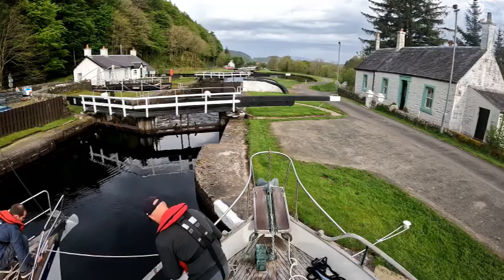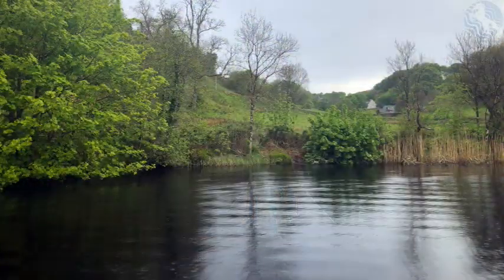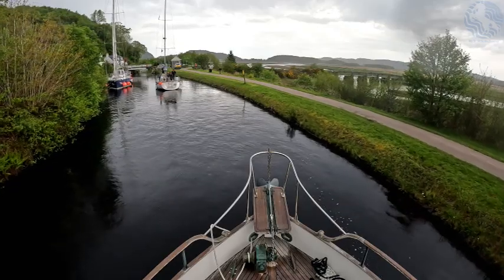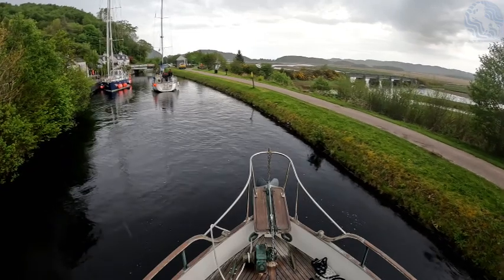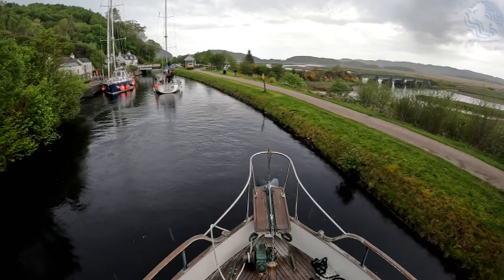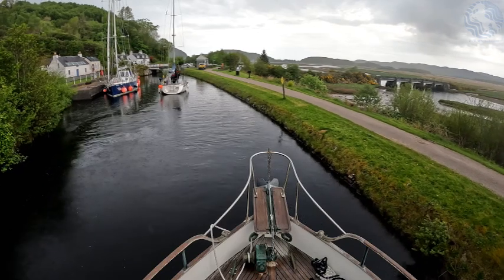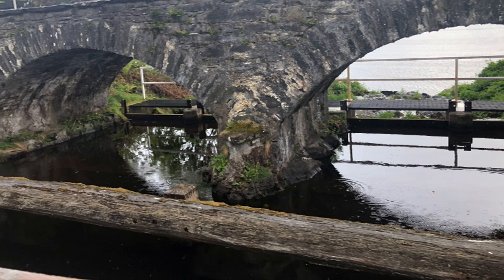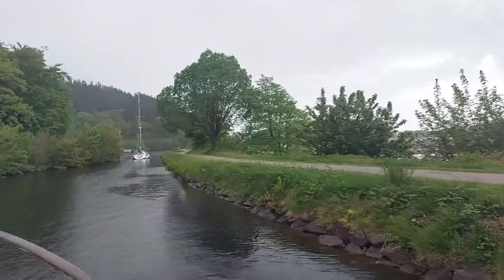S1E19 - Shock when crashing into shore on Crinan Canal Dunardry to Crinan (Part 2)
This episode covers the second day on the Crinan Canal from Dunardry to the sea lock at Crinan. A bit before Crinan, I was shocked when we crashed into the side of the Canal and damaged our propeller.

This is a video of my series Adventures with my Trawler Yacht Whitehorse, a Grand Banks 36.

Emoij courtesy of Ralf Designs on Pixabay